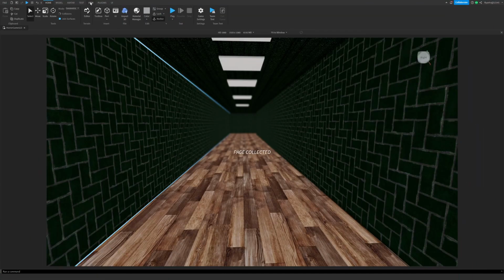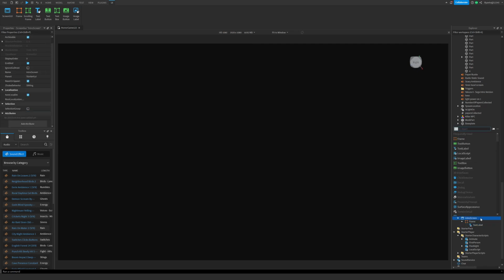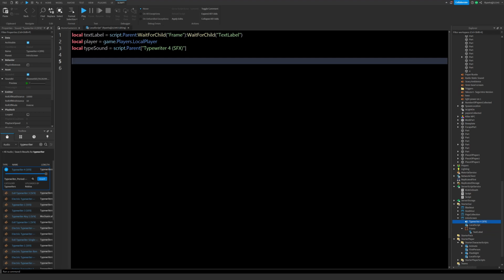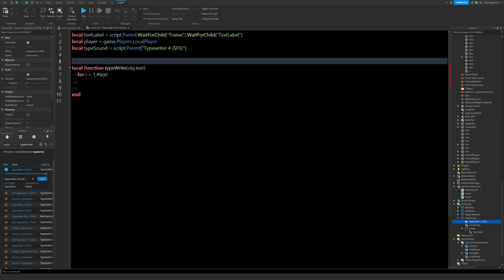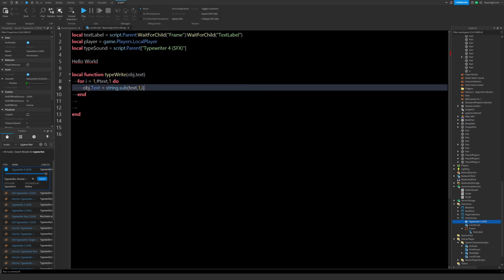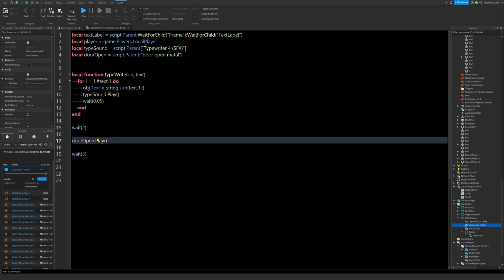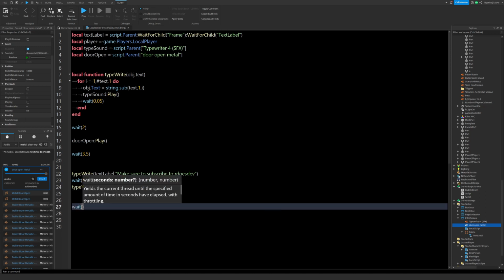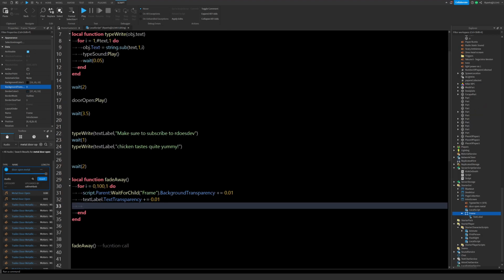⚙️ Make the BEST HORROR GAME in ROBLOX STUDIO - PART 11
Hello everyone! Hope you had a great Christmas, within this video we create a lovely typewriter effect, and learn how to use string manipulation. This gui shows when we join the game and adds that extra hint of context to the game. I definitely recommend sticking to the end as you won't want to miss the result!